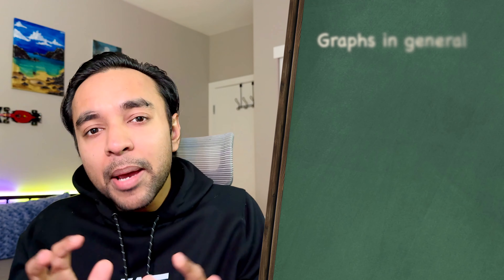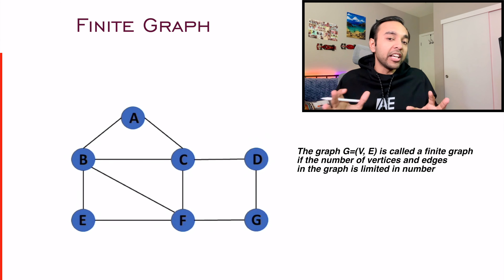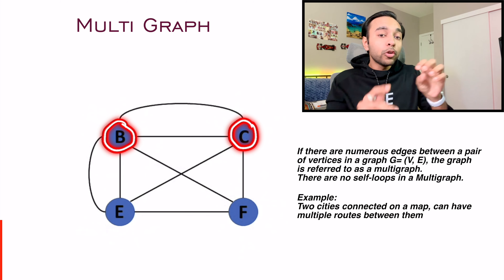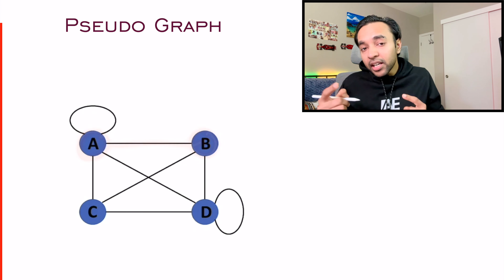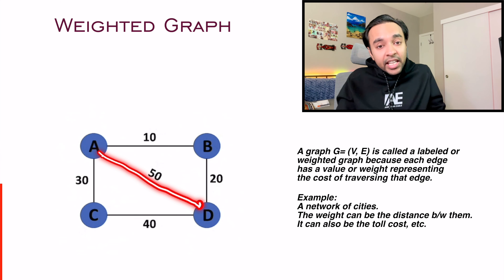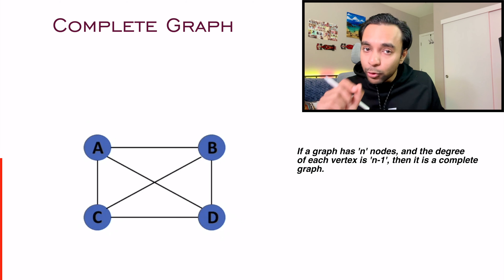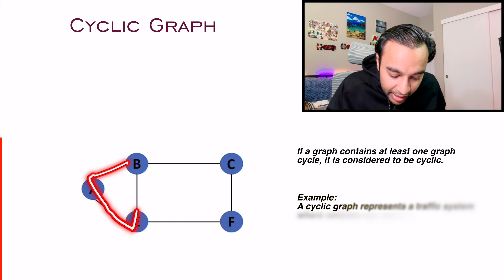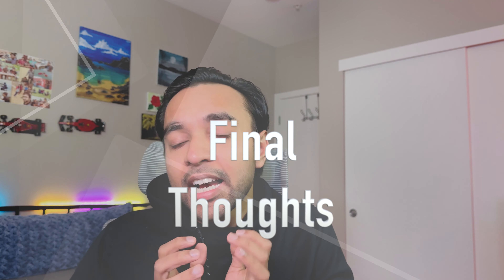Graph Data Structure | Part 2 | Different types with real world applications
Chapters:
00:00 - Intro
01:00 - Recap
02:22 - Finite Graph
02:56 - Infinte Graph
03:23 - Simple Graph
04:03 - Multi Graph
04:54 - Trivial Graph
05:20 - Null Graph
06:35 - Pseudo Graph
07:23 - Regular Graph
08:13 - Weighted Graph
09:17 - Directed Graph
10:09 - Undirected Graph
10:33 - Complete Graph
11:17 - Connected Graph
12:12 - DIsconnected Graph
12:49 - Cyclic Graph
13:07 - Acyclic Graph
13:24 - Directed Acyclic Graph
14:20 - Sub-graph Graph
15:07 - Final Thoughts